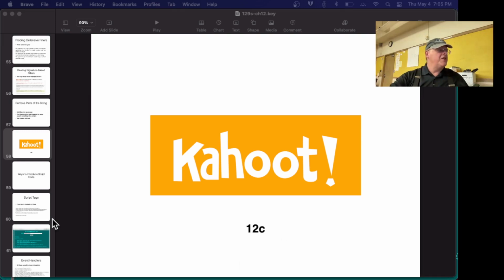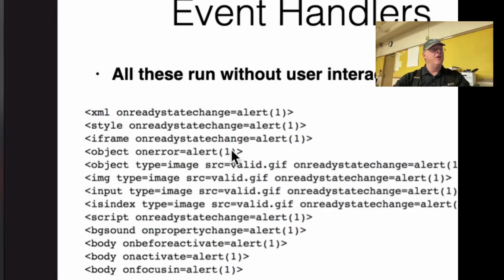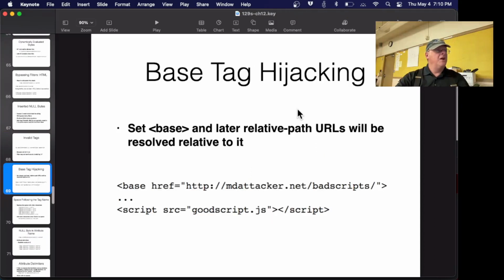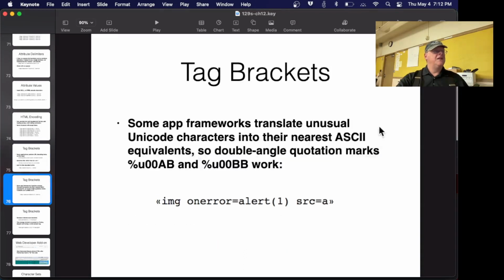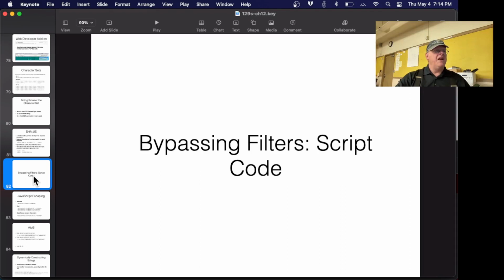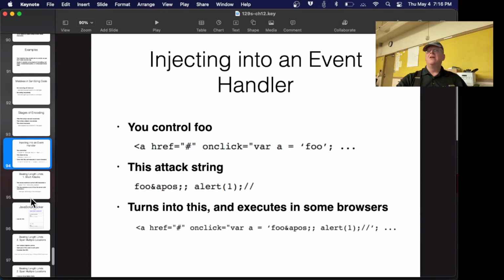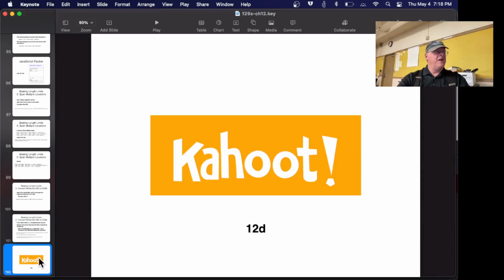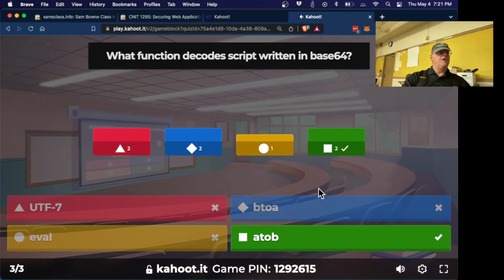12 XSS Part 2